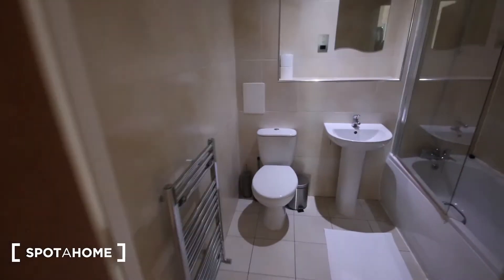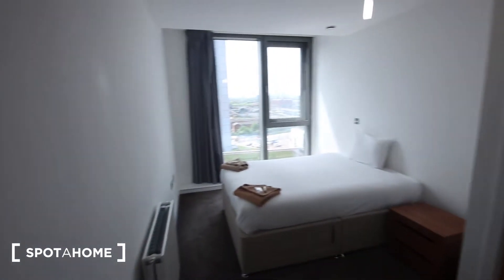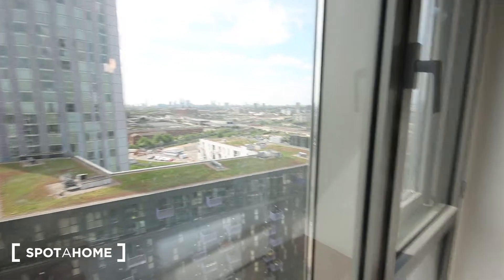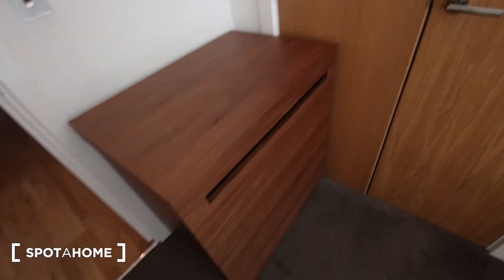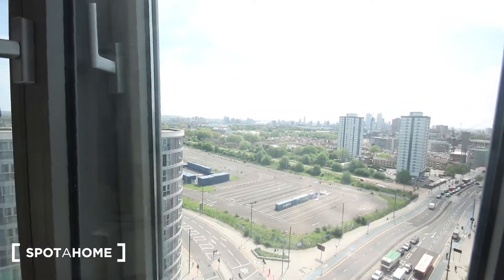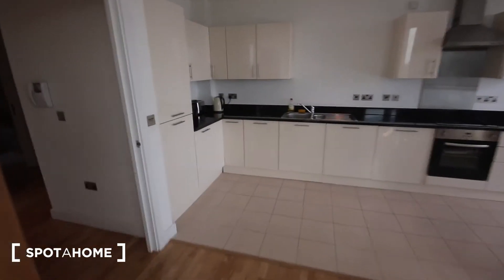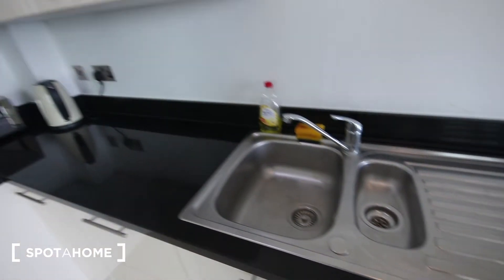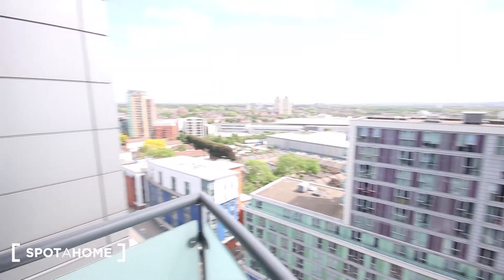Stylish 2-bedroom flat with balcony to rent in Stratford - Spotahome (ref 219224)